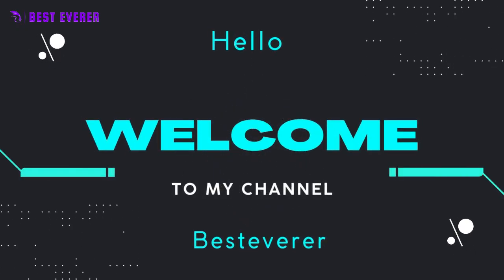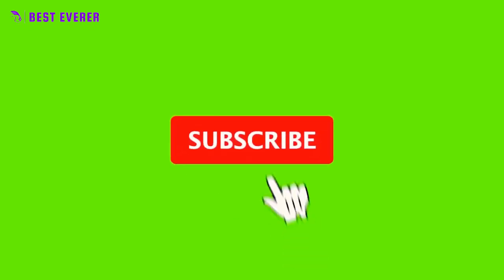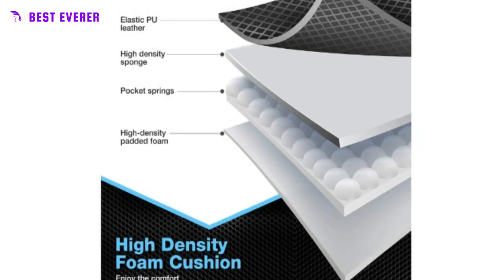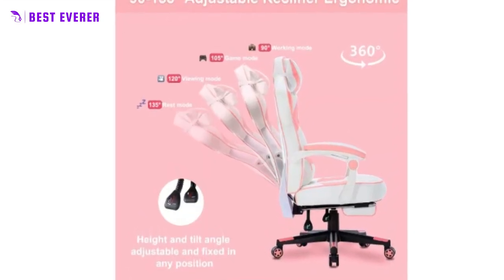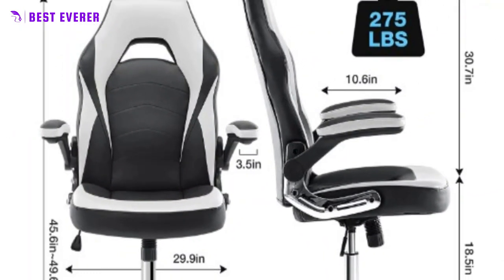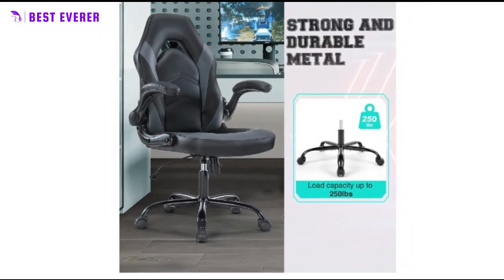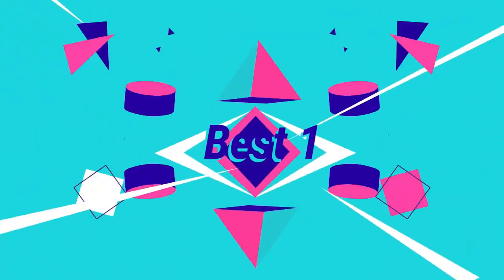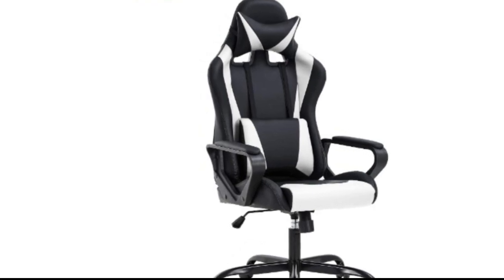Top 5 Best Gaming Chair on Amazon 2023 | Comfortable Gaming Chair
⭐: We make use of Amazon One Link, which functions in more than three nations.
▶ The  Best 5  Best  Gaming Chair  on Amazon
is Available Here. We Discussed In The Video:
Best Number 5 🎁  Gaming Chair Height Adjustable
Best Number  4 🎁 Gaming Chair with Footrest
Best Number  3 🎁  Height Adjustable Gaming  Chair
Best Number  2🎁ZUNMOS Gaming Chair
Best Number  1 🎁High-Back Gaming Chair
Choose Best is a member of the Amazon Services LLC Associates Program, an affiliate advertising scheme created to give websites the opportunity to make money from advertisements and links to Amazon.com.
"This gaming chairs is like a throne for gamers. The high backrest and contoured seat provide excellent support for long gaming sessions. The adjustable armrests and reclining function make it easy to find the perfect position. Plus, the sleek design looks amazing in any gaming setup. "This gaming chair is the ultimate power-up for serious gamers. The built-in speakers and subwoofer create a fully immersive experience, while the vibration feature adds an extra level of excitement. The chair is also incredibly comfortable, so you can game for hours without any discomfort. If you're looking for a gaming chair that stands out from the rest, this is it. The eye-catching design features bold colors and a unique shape that will make your gaming setup the envy of all your friends. The chair is also incredibly comfortable, so you can game in style without sacrificing comfort "Anyone looking for  Best Gaming Chairs  has a lot of good options, and the High-Back Gaming Chair Gaming Mouse is one of them. Much appreciate for your attendance. I'll see you in the following video.